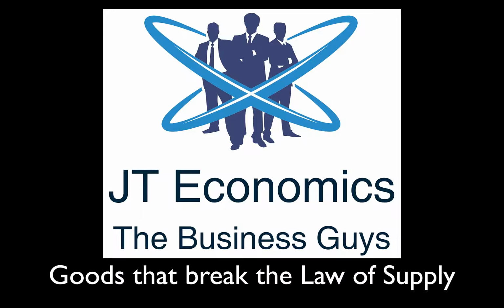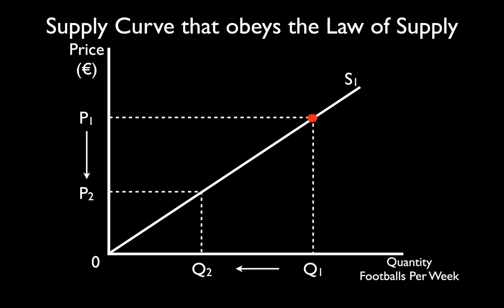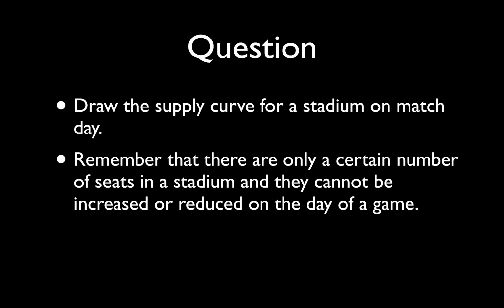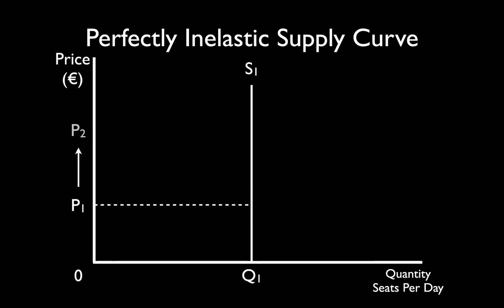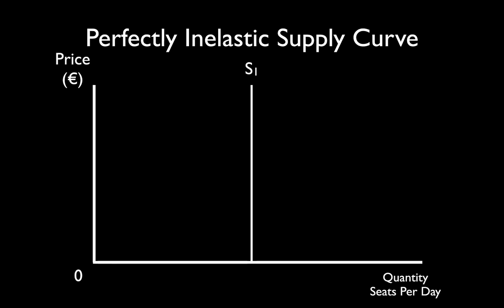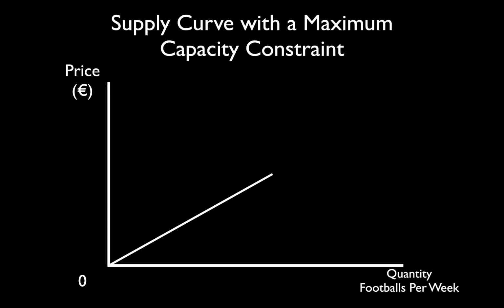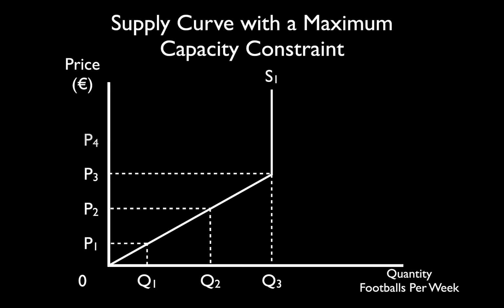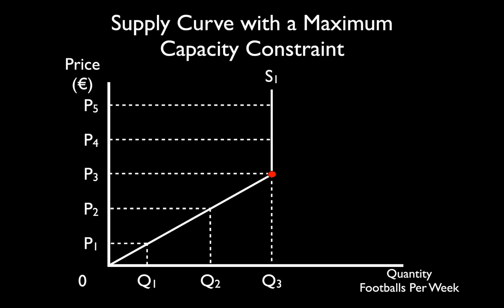Goods that break the Law of Supply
In this video we cover two different types of goods that break the Law of Supply.